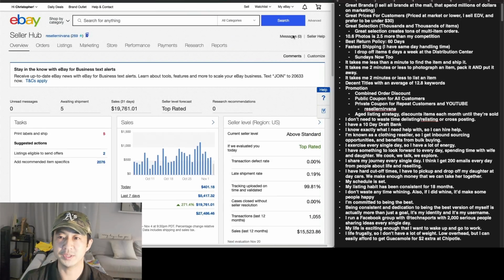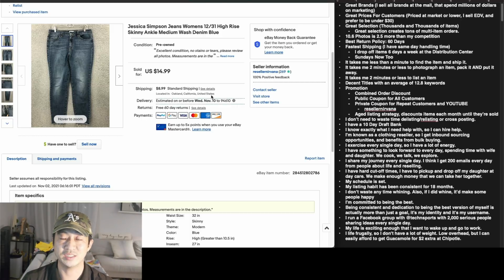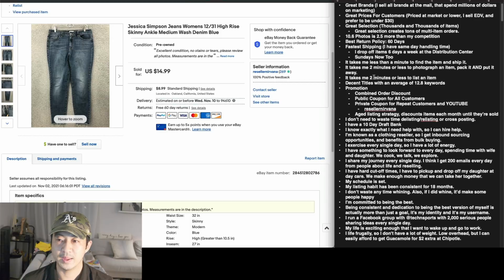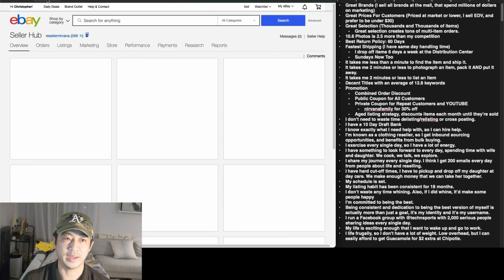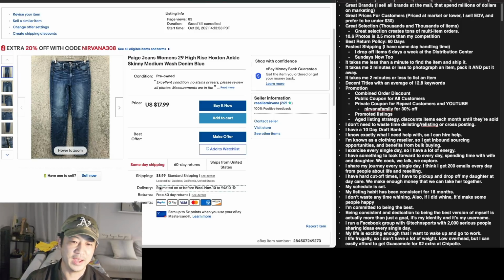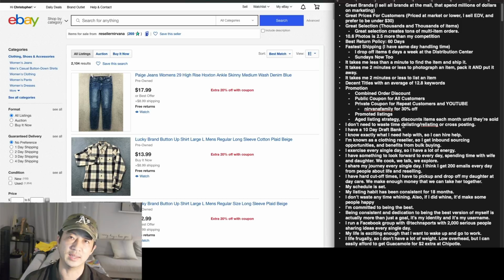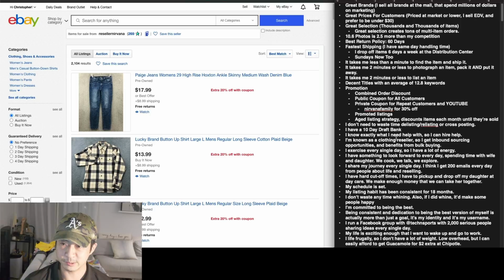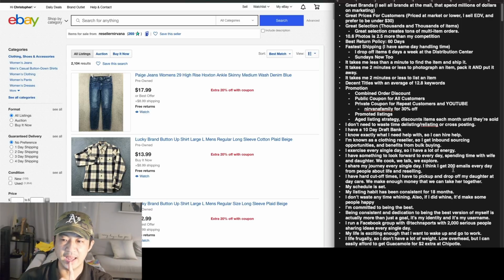how to ACTUALLY net $100k on eBay this year...